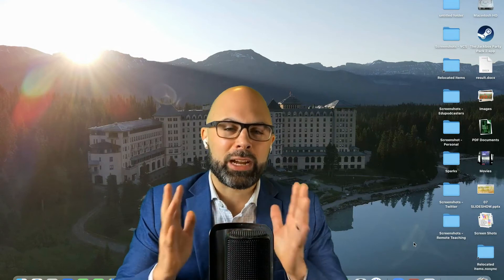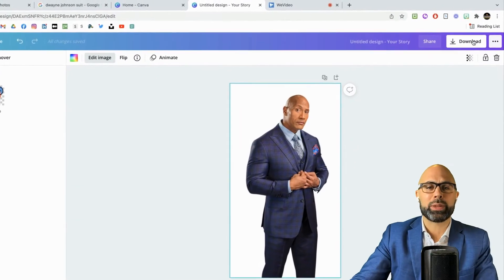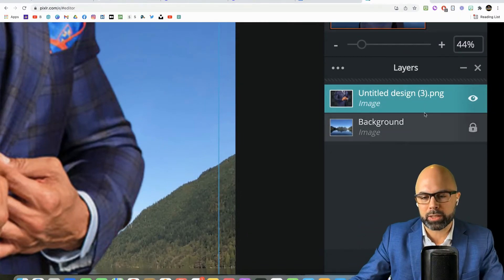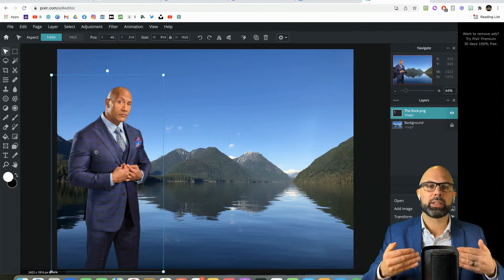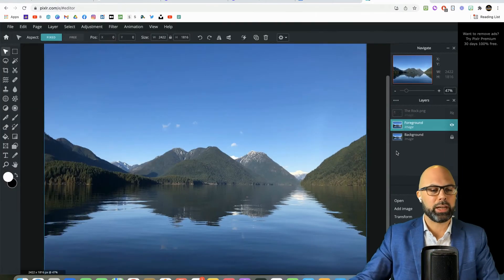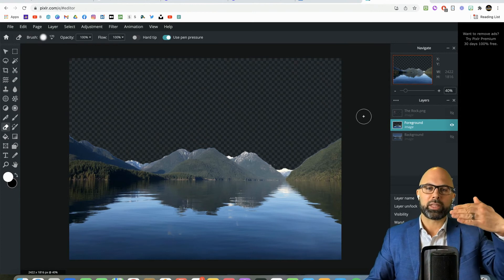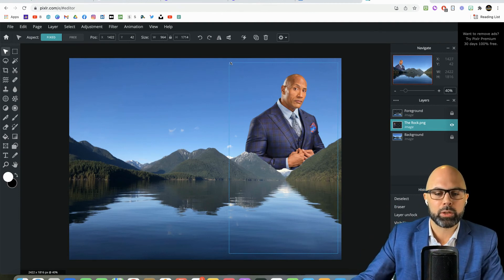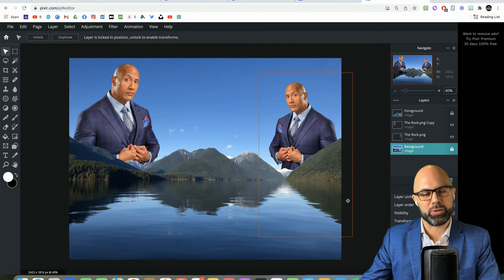How to Layer Images in Pixlr.com [Photo Editing and Layering Tips]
In this tutorial, I'll show you how to layer images using Pixlr, the world's best FREE cloud-based photo editor.